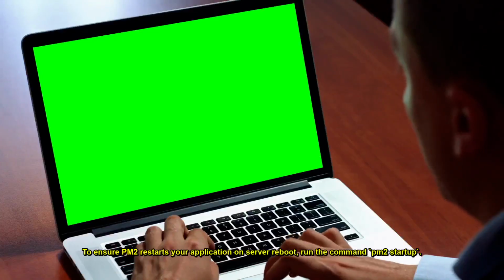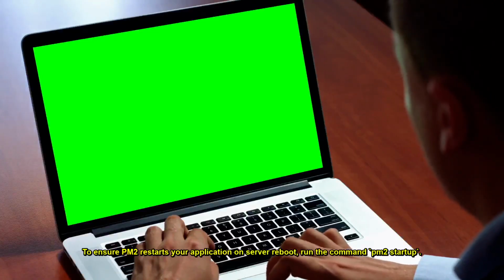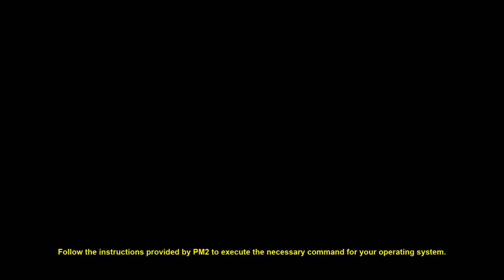How to activate PM2 process manager on VPS for Node apps - Full Guide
Unlock the full potential of your Node.js applications with our comprehensive guide on activating PM2 process manager on your VPS! In this video, we walk you through each step to install and configure PM2, ensuring your Node apps run smoothly and efficiently. Whether you're a beginner or an experienced developer, this tutorial will help you manage your processes, monitor performance, and keep your applications alive.